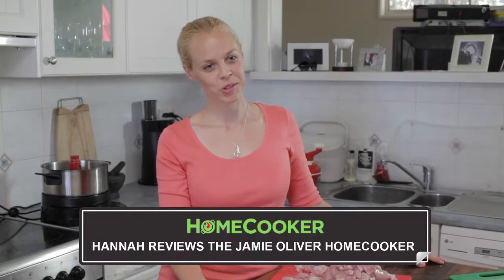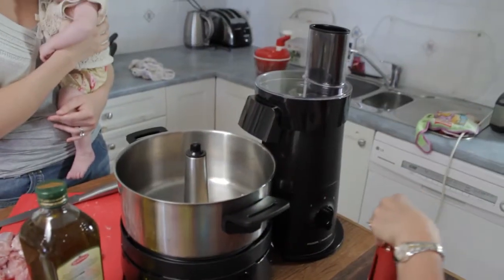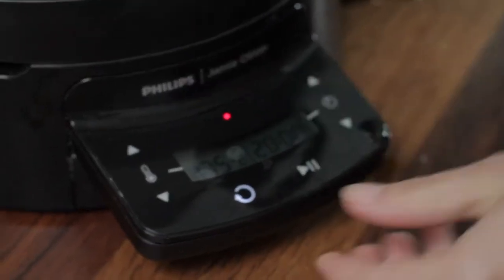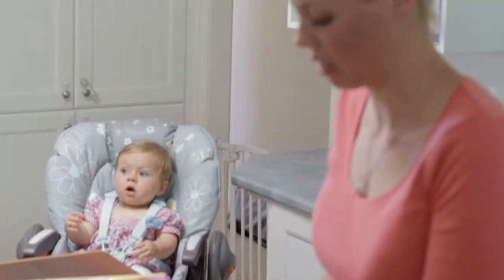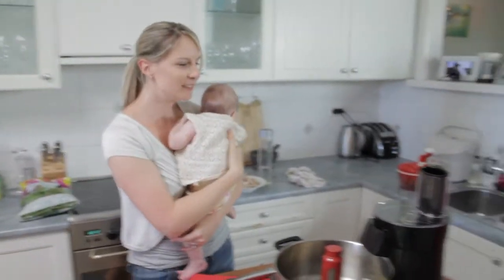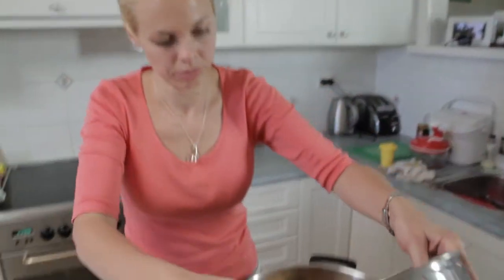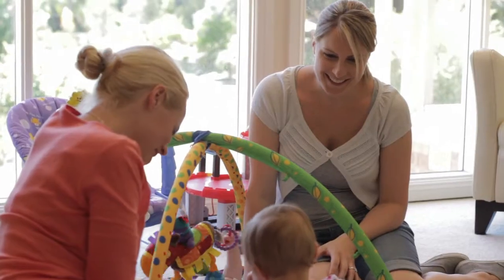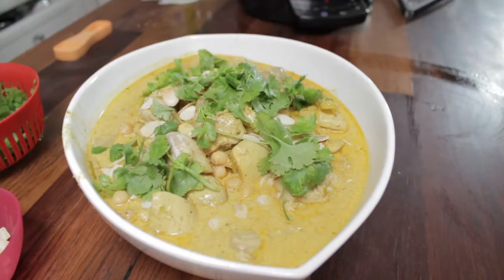Hannah reviews the Jamie Oliver HomeCooker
Follow the 20 mums conducting Jamie Oliver Homecooker Reviews. Real mums in real life bringing you written and video reviews for the Jamie Oliver HomeCooker.  If you're considering purchasing a Jamie Oliver HomeCooker, you really need to spend time looking at these Jamie Oliver HomeCooker Reviews.